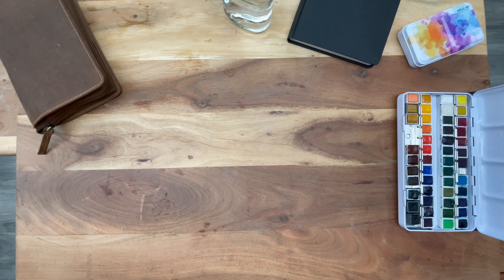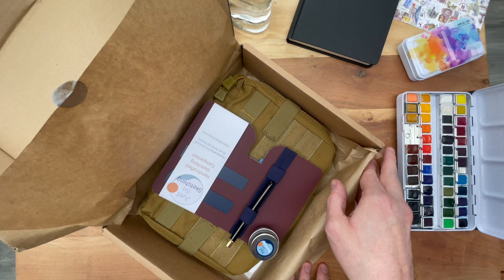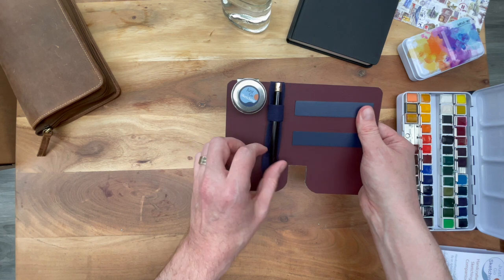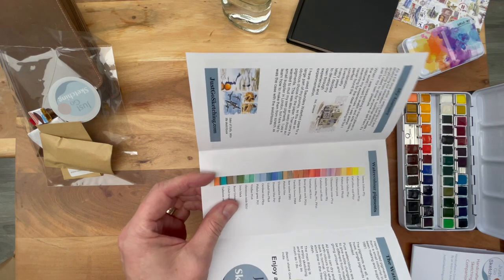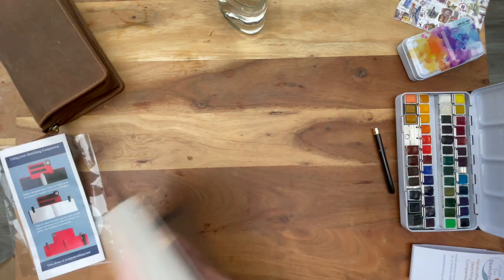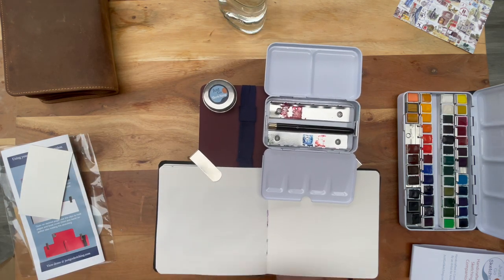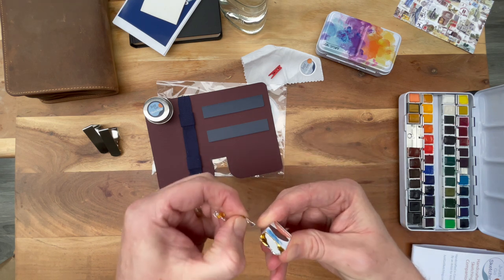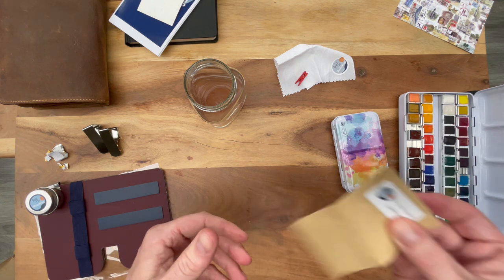JustGoSketching Companion for plein air sketching - Unboxing and first impressions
Today I am unboxing my order from JustGoSketching, and I thought I’d unpack it together with you. It's the Just Go Sketching Companion in 8 x 5.8 inch (approx. 20cm x 15cm)
Spoiler alert - I absolutely adore this product!
Try and count how many times I said 'love, nice, awesome, great, fantastic' 😃
Video contents:
00:00 - Intro
01:20 - Thank You Card
02:40 - The Sketching Companion
05:02 - There’s a GIFT!
07:05 - Manual
08:49 - Putting It All Together
14:44 - A Watercolor Pan (another gift!)
18:25 - The Carrying Bag
22:33 - Outro
As mentioned in the video:
--feel free to go follow me there